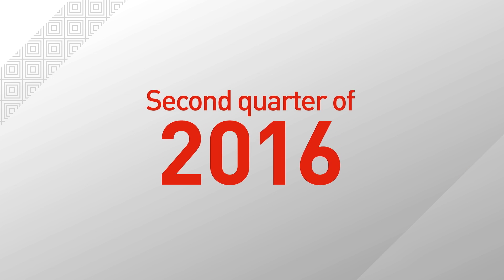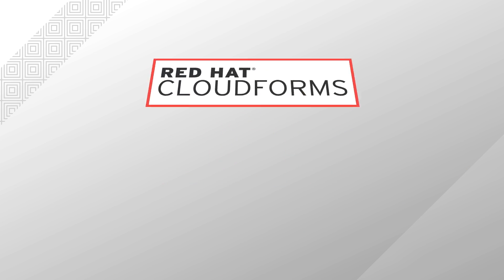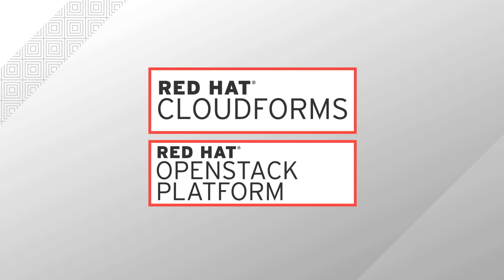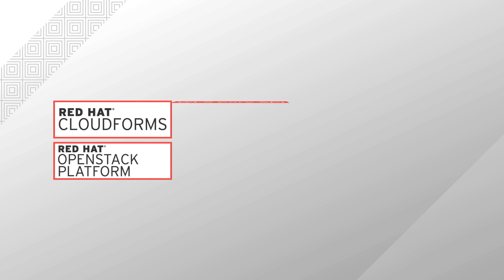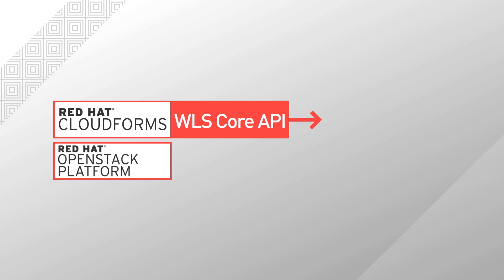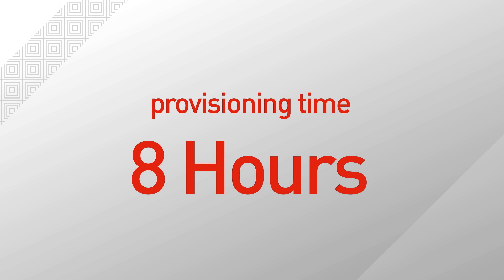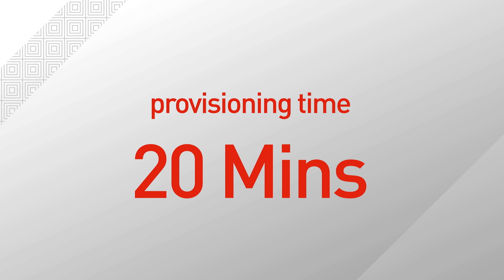CargoSmart modernizes its software-defined data center with Red Hat OpenStack Platform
CargoSmart provides global shipment management software solutions that help customers manage their multiple-carrier shipments. The company modernized its Software Defined Data Center (SDDC) with Red Hat OpenStack Platform and Red Hat CloudForms. Today it is recognized as the first enterprise in Hong Kong to implement Red Hat OpenStack Platform in a production system. Using Red Hat solutions, CargoSmart not only improved efficiency and time to market but their platform setup and application deployment came down from days to minutes.